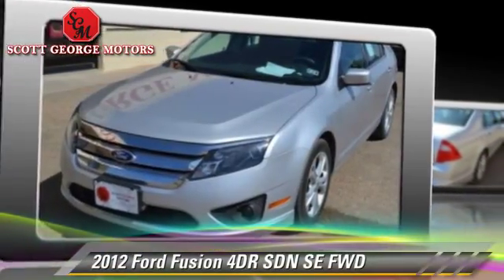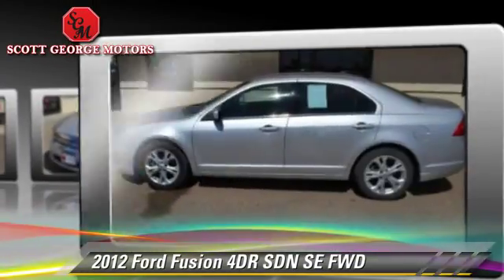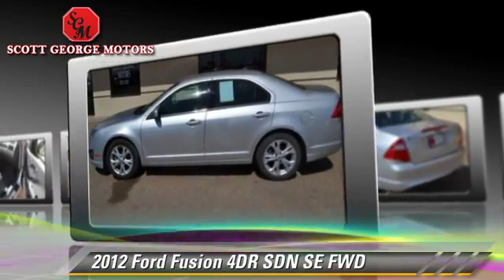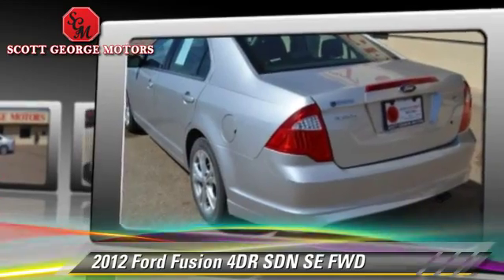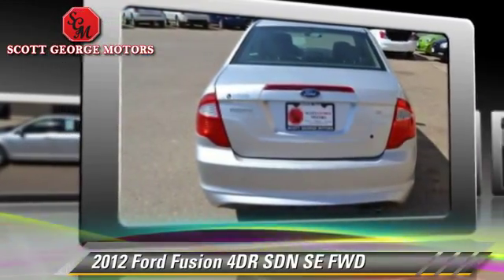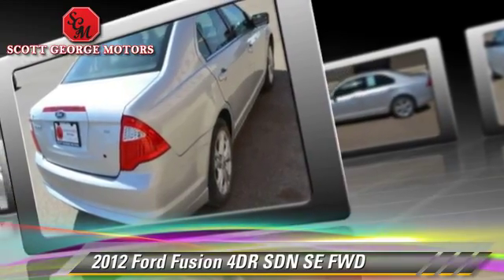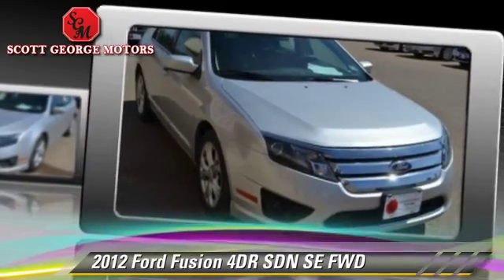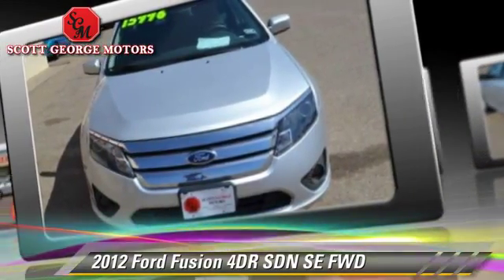Scott George Motors, Wolfforth TX 79382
[DFIN:3:3030081:I:1801:200A29C5:48197a24eb34d41944f915eda3b1eb66]